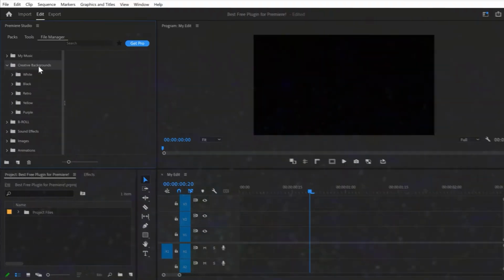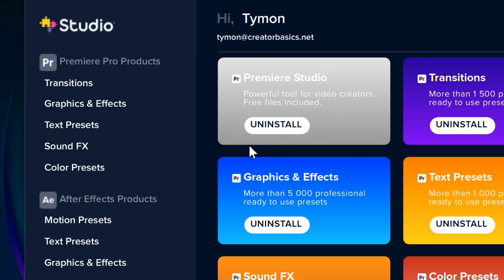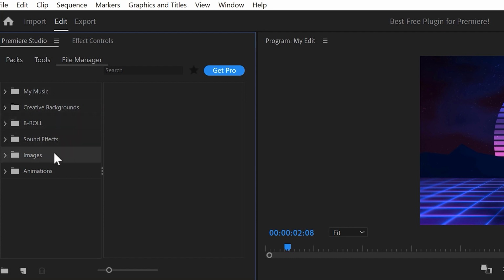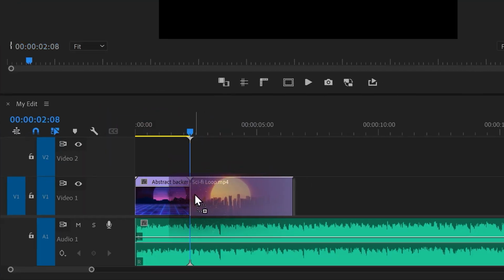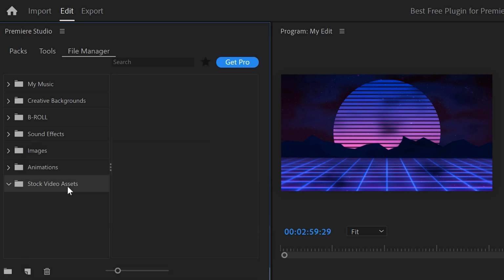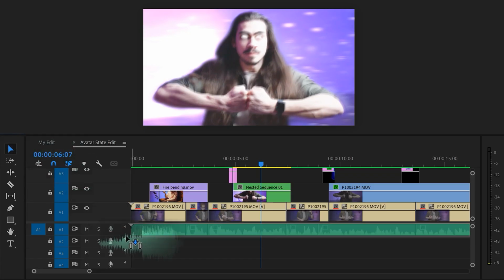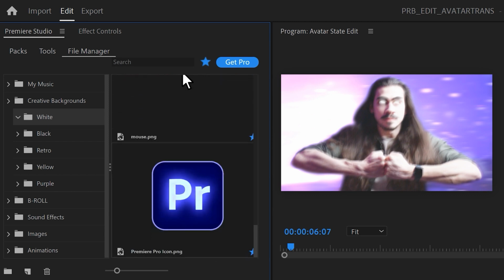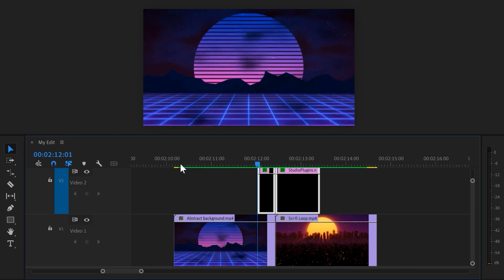AE Studio - Free Plugin for After Effects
Studio Plugins is a service for professional motion designers and cinematographers, with the exclusive application,
plug-ins and premium tools integrated into the interface of Adobe Premiere Pro.

We save time, allowing you to focus on creating your project.
Get full access to all our products by becoming a Pro